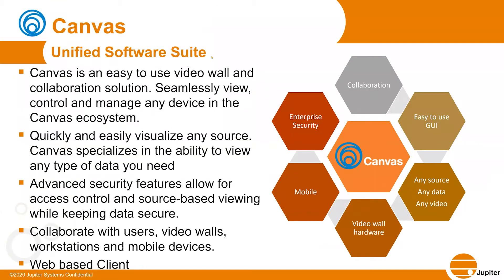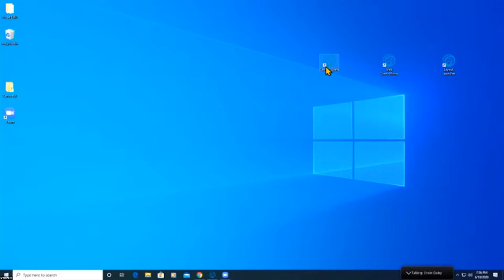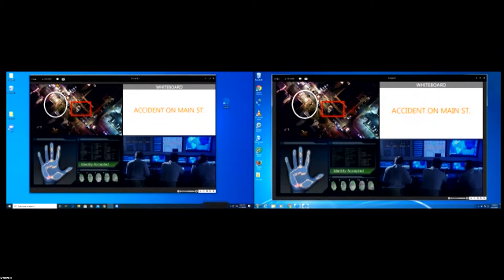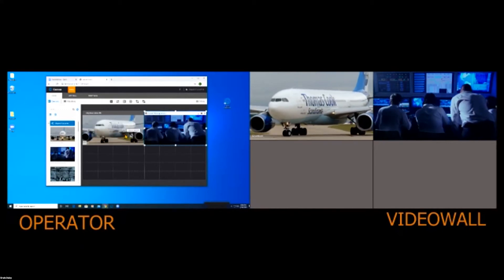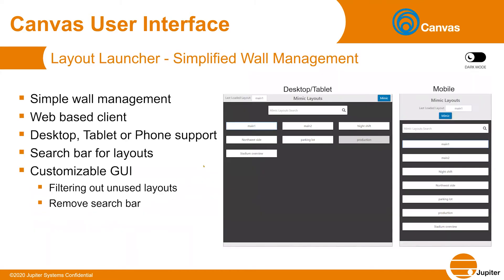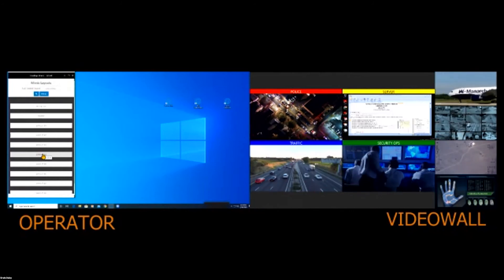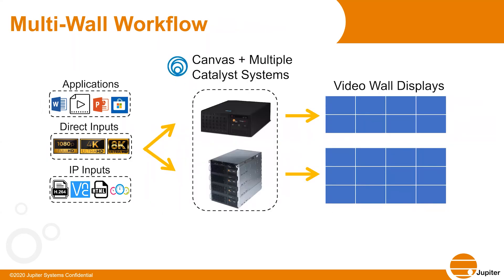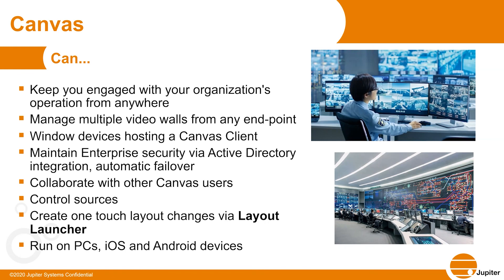Canvas - The Video Wall and Collaboration Solution